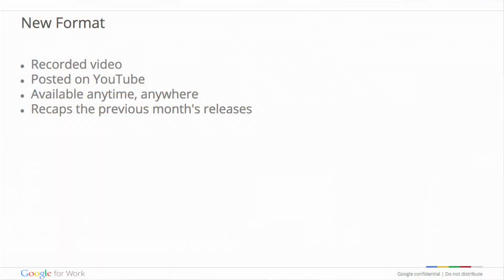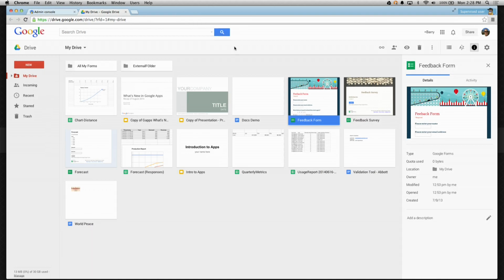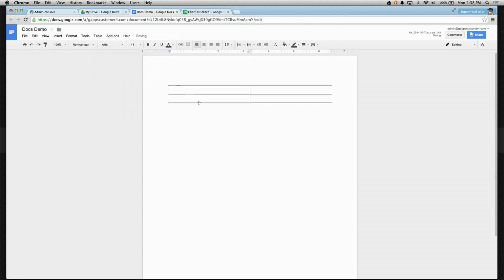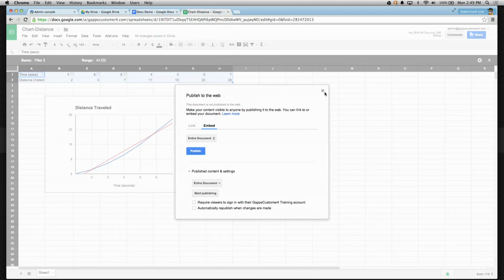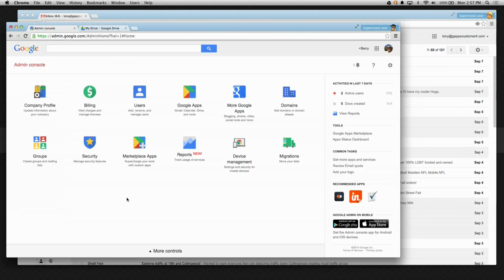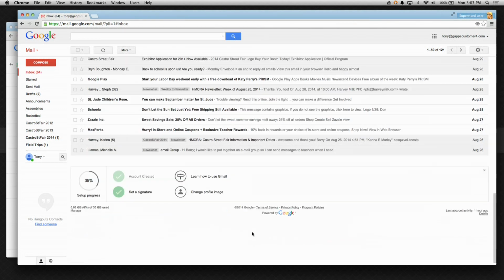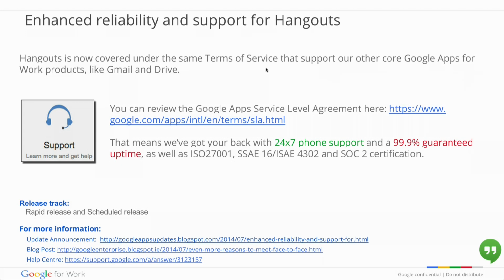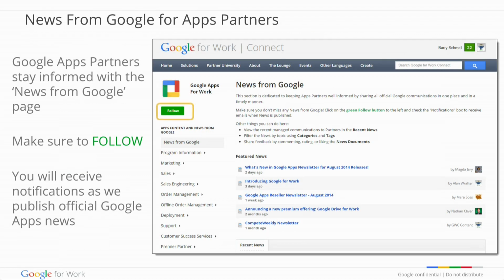Aug Edition - What's New for Apps Admins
Get a recap of all the Google Apps for Work features released in August.